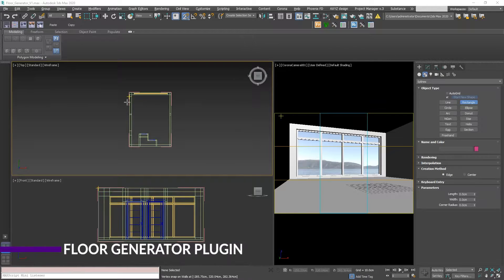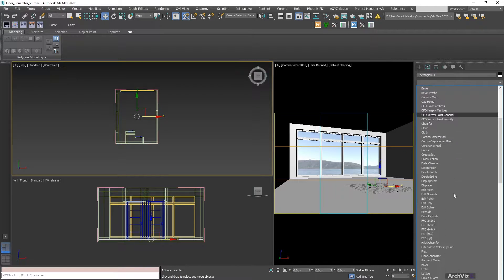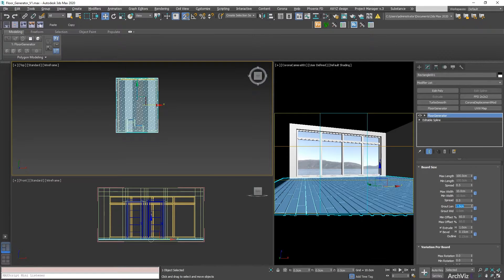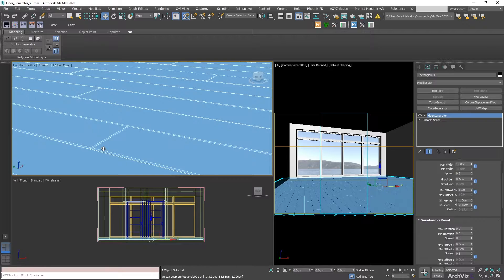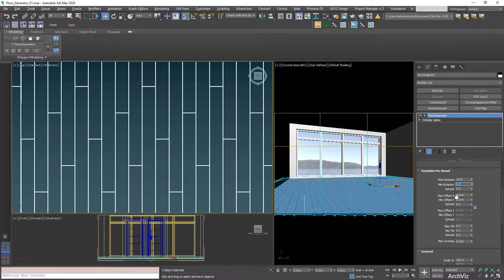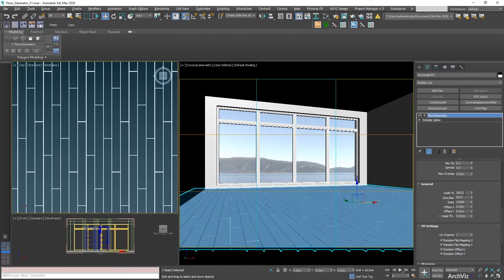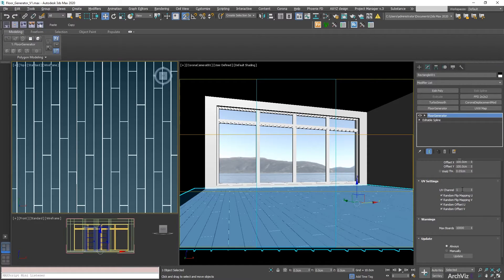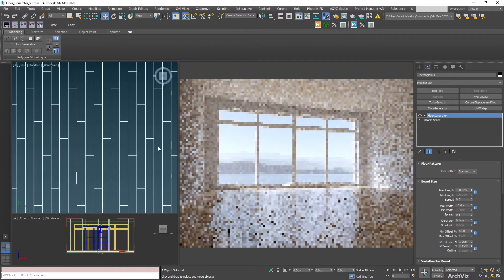Realistic 3D floors in 3ds MAX with Floor Generator plugin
Learn how to quickly create a realistic wood floor in 3ds Max using the Floor Generator Plugin